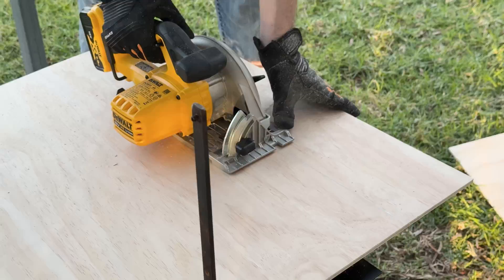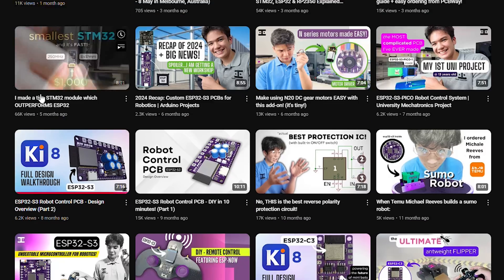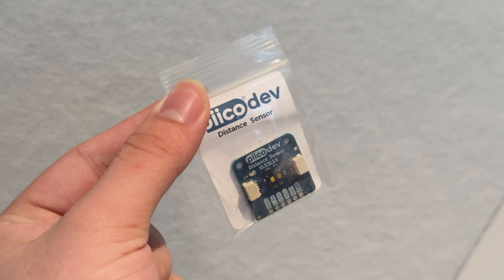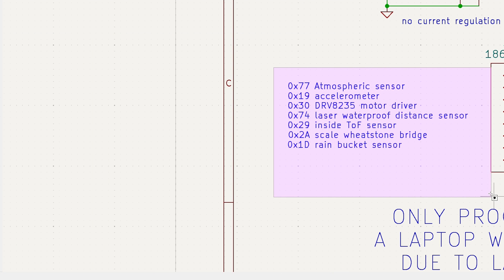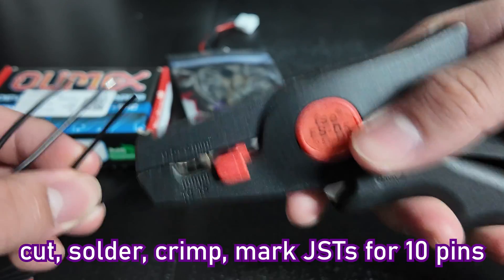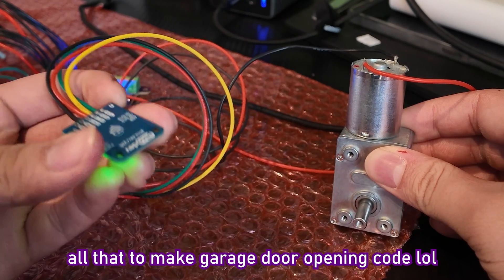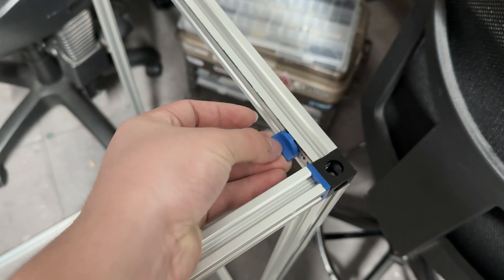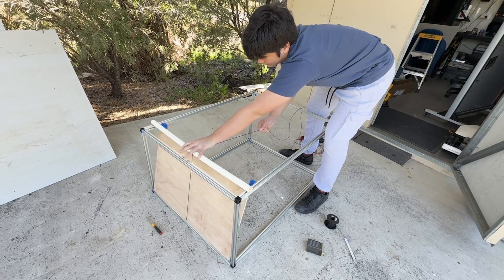Trying to Build a Smart Garage for My LUBA Mini AWD Robot Mower!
DIY smart garage, robotic lawn mower garage, ESP32 smart home project, PoE+ electronics build, 3D printed parts, PCB design, home automation, LUBA mower shelter, engineering fail, maker project, Arduino IoT, PCB designer project, AI lawnmower mod — in this video, I try to combine all of these into one chaotic 2-week build.

This is what happens when a PCB designer decides to build a fully automated, cloud-connected robotic lawnmower garage... without any mechanical or structural experience. I thought: why spend $300 on a plastic shell when I can DIY something better using sensors, PoE+, ESP32, laser rangefinders, and a bunch of aluminum extrusion?

What followed was a crash course in mechanical design, home automation, and humility.

🛠️ Built around the LUBA Mini AWD by Mammotion
📡 Controlled via ESP32-POE2 and custom sensor board
📦 Powered using PoE+ (25.5W over Ethernet)
🧱 Custom brackets, acrylic panels, and way too many Bunnings trips

This is one of the most challenging maker projects I’ve ever done — and I learned a lot. I’ll give you updates when it actually works.

0:00 Intro
1:14 Design
4:22 Construction